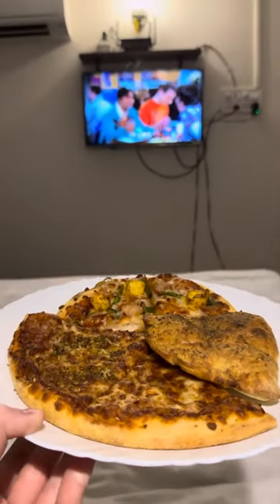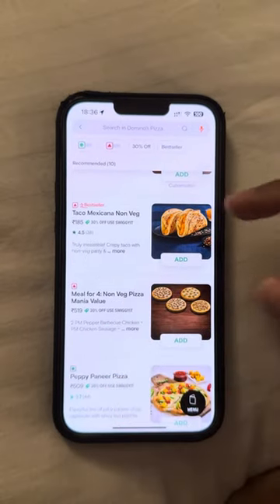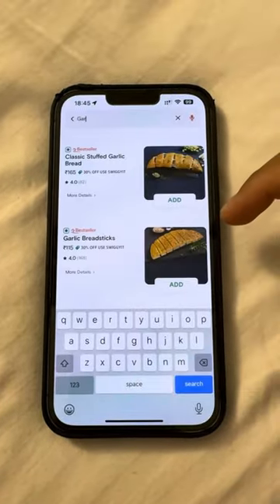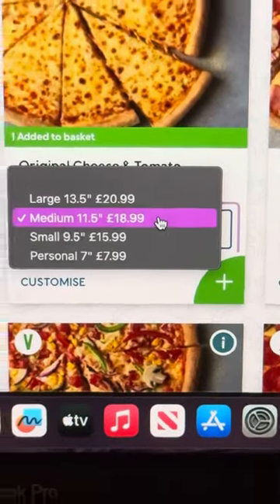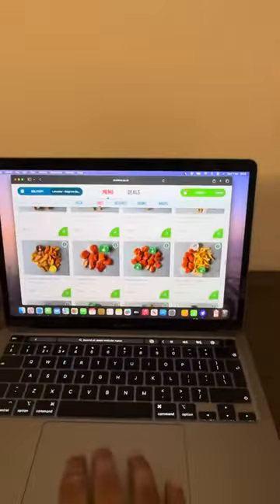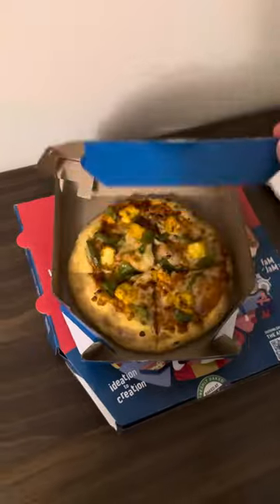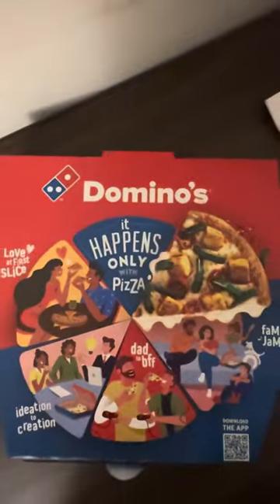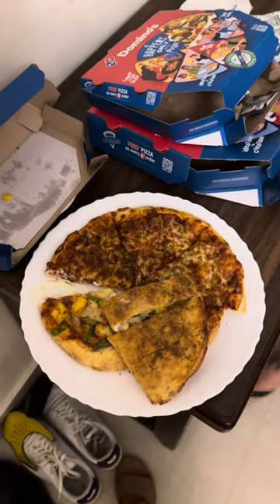We had Domino’s Pizza for under £5!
A short review showing our experience ordering Dominos pizza using swiggy. Dominos pizza is far cheaper in India compared to the UK. For Indian prices and eating out, I still think dominos is expensive so I don’t think I’ll be going back to it anytime soon. The paneer pizza was really nice though. But paneer is nice full stop.